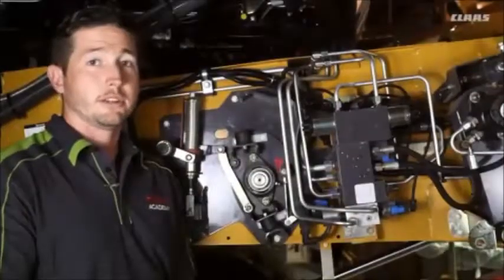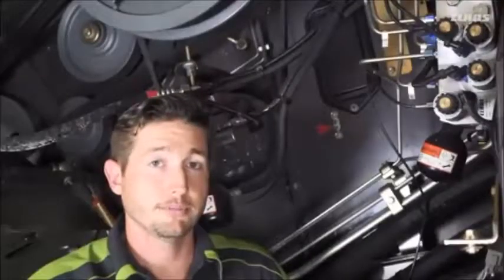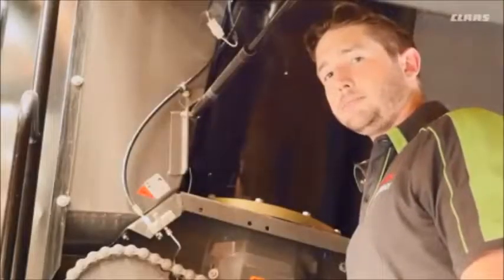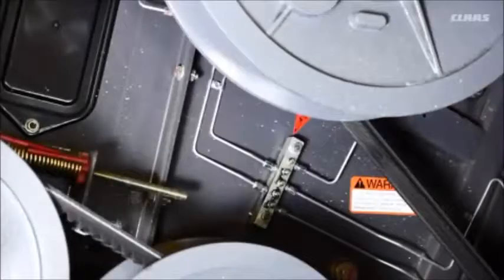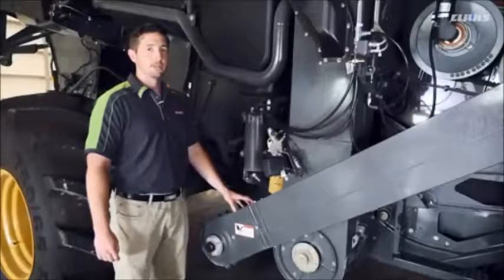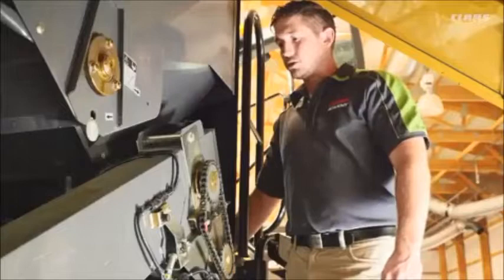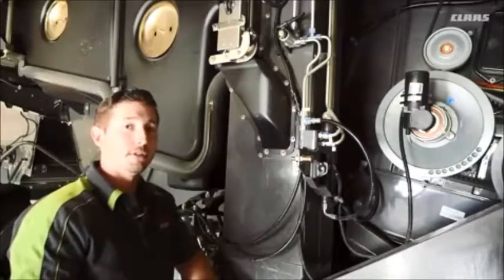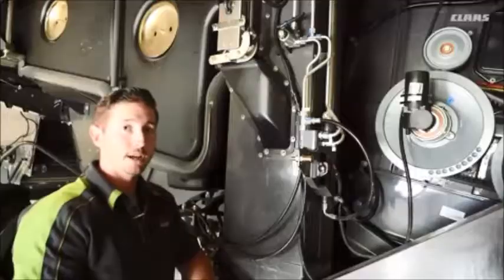Lexion 700-600 Service Intervals - 50 Hour Service